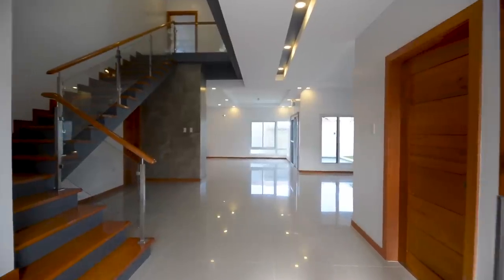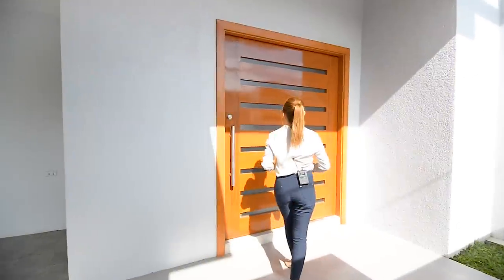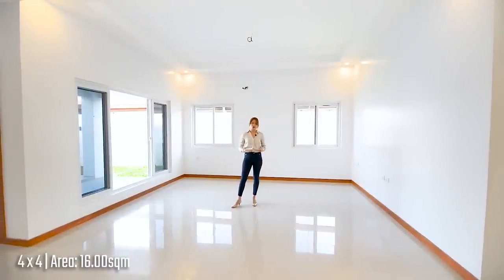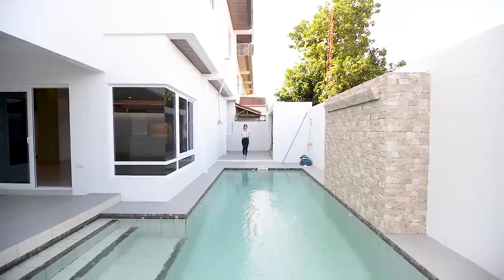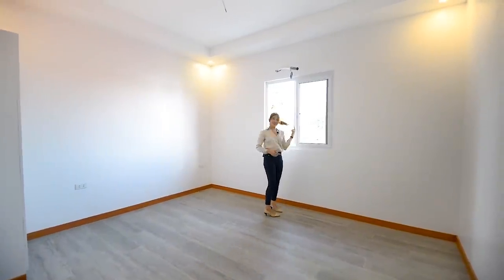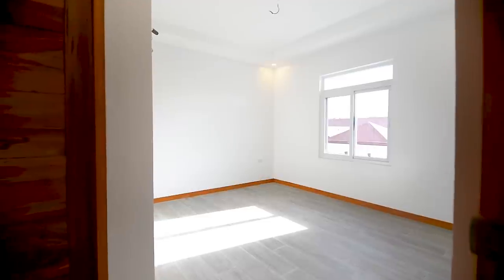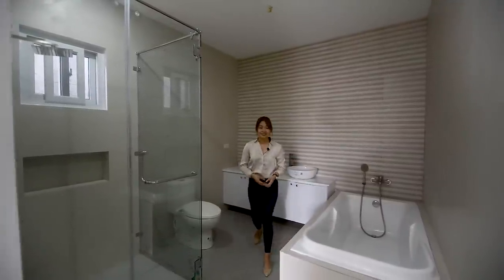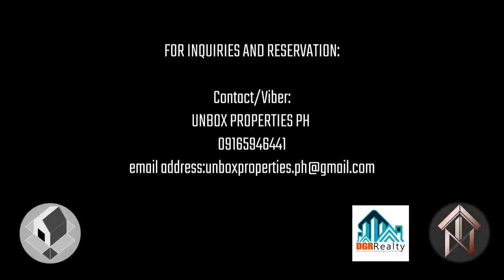Touring a 6 Bedrooms Modern Contemporary House w/ swimming pool for sale - Pampanga • House Tour 28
Price: P25,000,000.00

Located in a prime secured subdivision near CLARK

Floor area: approx. 410 sqm

Grand Pivot door at the Main entrance
6 bedrooms with own bathrooms
Built-in cabinets
Spacious living room and Kitchen
Cooking Range, Range Hood included
Smoke Detector
Lanai
Maids room with own bathroom
Powder room
High Ceiling with provision for split AC's ready
Swimming Pool
2 car garage
Sophisticated finish and hi-end materials used

Advantages:
Brand new home, walkable to the main gate. Excellent location very near Clark, where major businesses, commerce and tourism thrive. Just a few minutes drive to reputable schools and hospitals. Quick accessibility through public and private transportation. Gated and secured village with 24hours village security. Flood free and ambient neighborhood.

Contact/Viber:
UNBOX PROPERTIES PH

DGR Realty
Kompas Architectural Design Studio

, please check out their channel to support them!